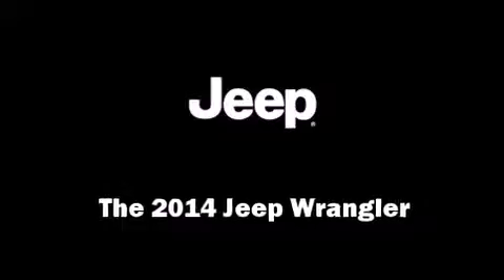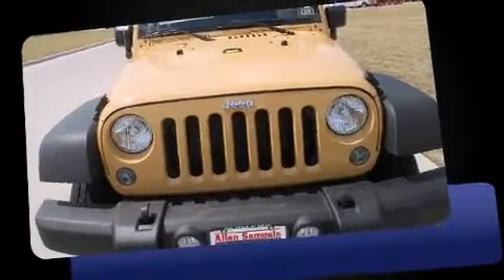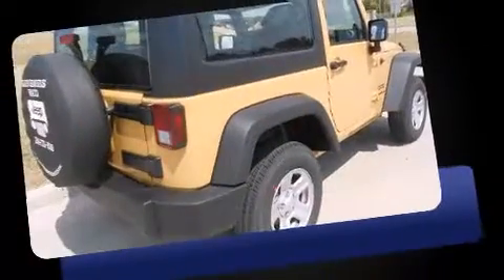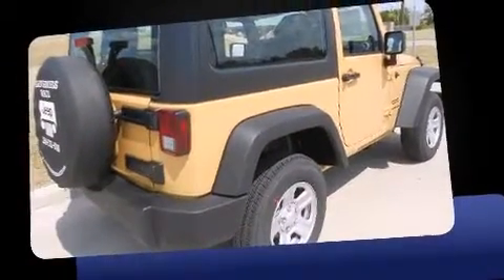2014 Jeep Wrangler Sport in Waco, TX 76712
Allen Samuels Chrysler Dodge Jeep Ram Waco
201 West Loop 340

Take command of the road in the 2014 Jeep Wrangler. It features an automatic transmission, 4-wheel drive, and a refined 6 cylinder engine. Top features include front fog lights, a tachometer, variably intermittent wipers, an outside temperature display, front bucket seats, tilt steering wheel, cruise control, and much more. Jeep also prioritized safety and security with features such as: dual front impact airbags, integrated roll-over protection, traction control, brake assist, ignition disabling, and 4 wheel disc brakes with ABS. Electronic stability control stands out as a technologically savvy innovation, keeping you better connected to the road. Our aim is to provide our customers with the best prices and service at all times. Stop by our dealership or give us a call for more information.